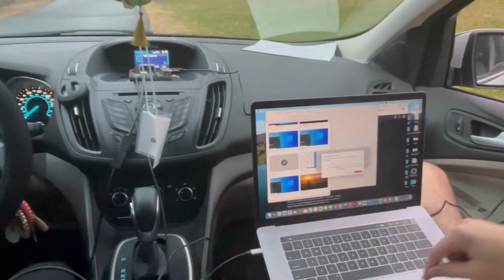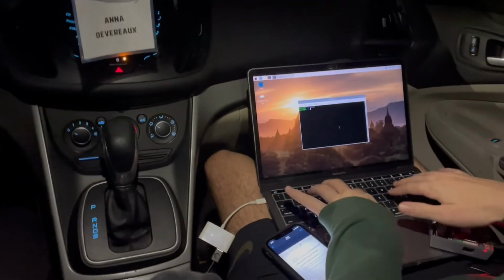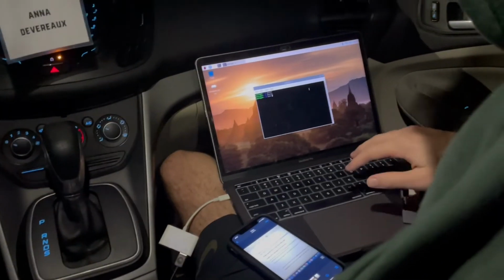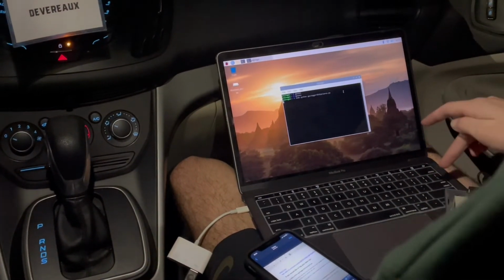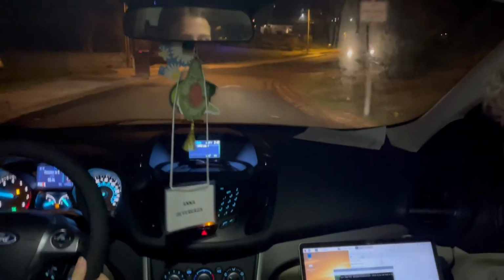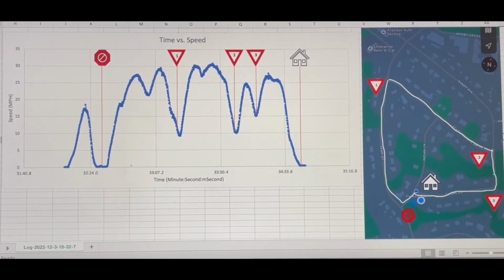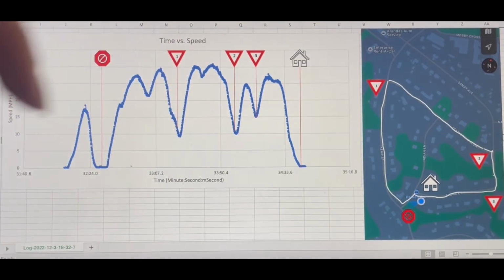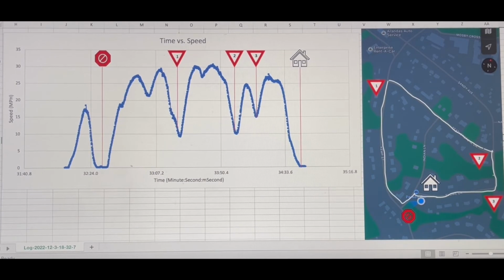MEGR3241 Video Logger